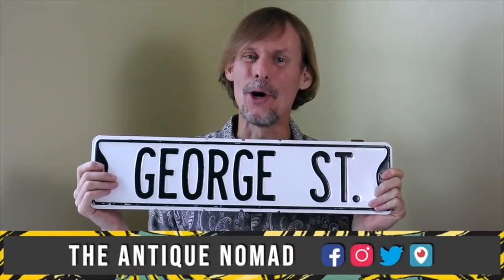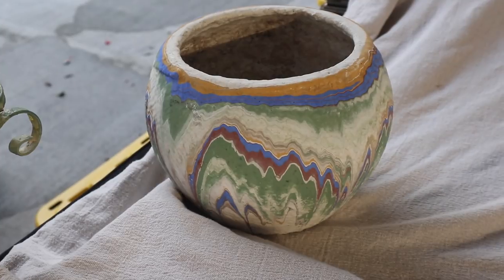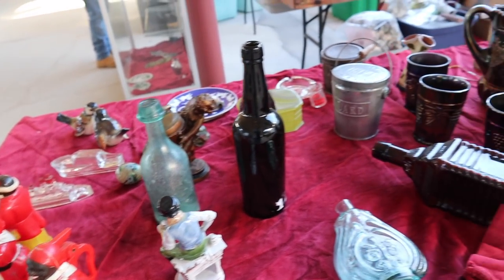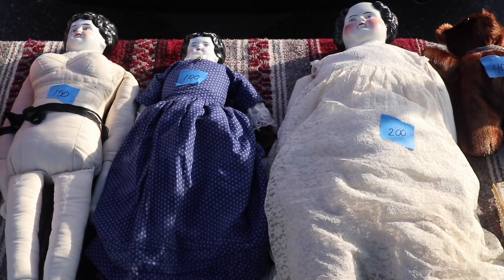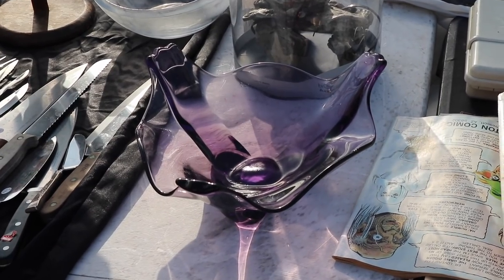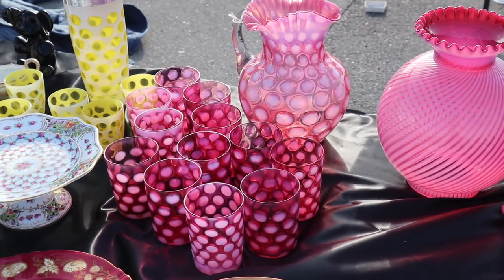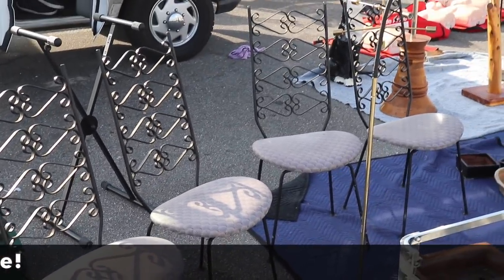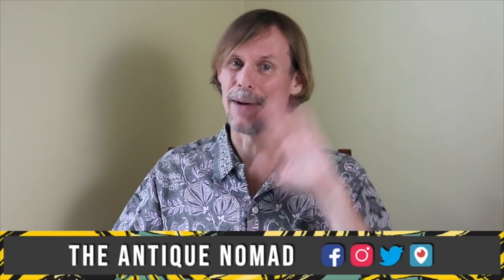RESELLERS ANNUAL ANTIQUE & VINTAGE DEBUT | MASSIVE ANTIQUE SHOW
FIRST TIME DEALERS, FIRST TIME STOCK! | ANTIQUE & VINTAGE SHOW RESALE

So much fun seeing a new reseller take flight at an antique and vintage show! We're introduced to a (camera-shy) viewer who's attending the show as a first-time reseller; a dealer in Victorian gold; and a reseller of vintage tools, just a few of the many booths of fresh-to-Florida merchandise we see at the annual Antique Extravaganza in the back breezeway and parking lot overflow at West Palm Beach Fairgrounds.

Outside is a great space for furniture, and designer chairs, lucite lamps and Mid-century modern all get equal attention as we seek what's new to the market. The February Extravaganza show pulls in dealers who may not do shows very often, or who come from afar to enjoy this show and the rest of the Florida winter season.

From afghans to Afghan bookplates, there's a lot of fresh stock to see at this far end of the antique show, where wily shoppers and resellers make a beeline to find bargains, specialties and uniquely repurposed things. A case full of beautiful Victorian gold watches and jewelry tantalize, Turkish ottomans spill forth from a van full and still--vibrant toy helicopters of Japanese tin stand watch.

We scout out the new buys as much as time allows before it's time to sell our own goods indoors. Another great day at a major antique show!